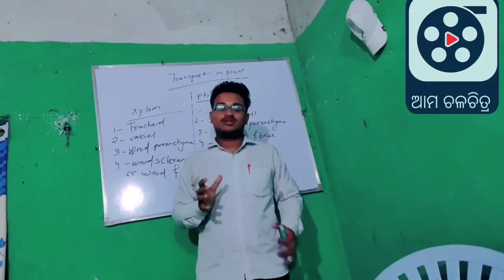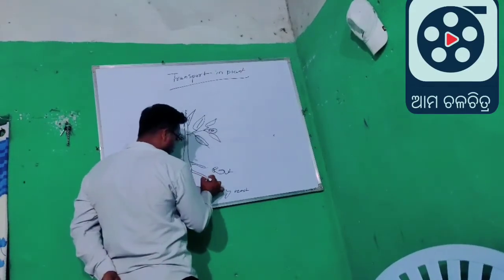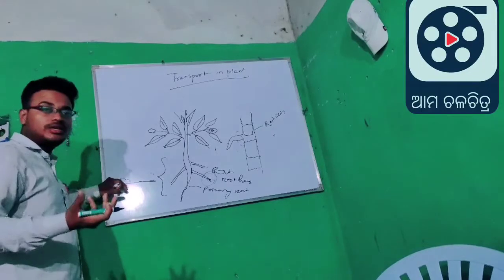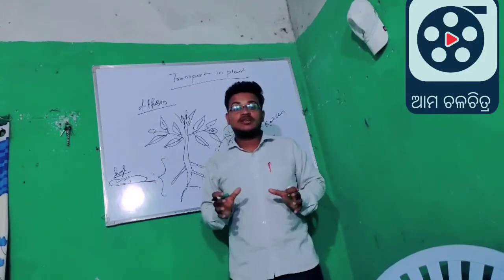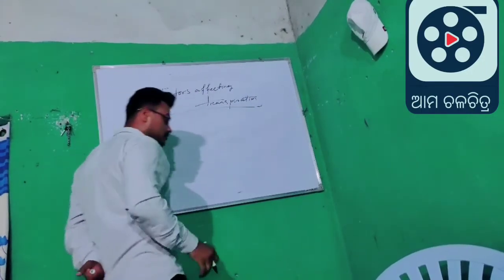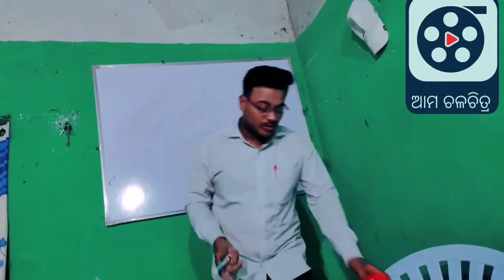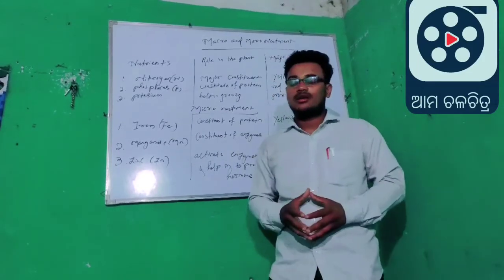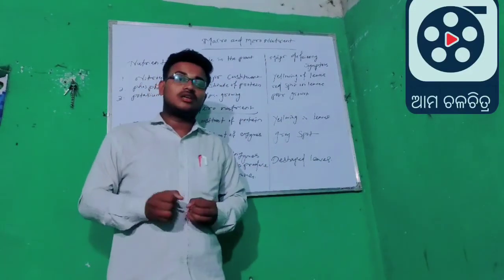Transportation in plant (transpiration,diffusion,osmosis)